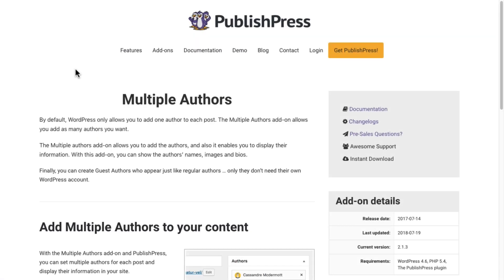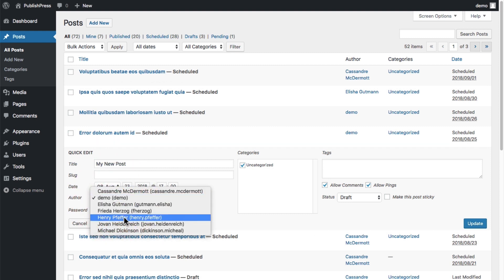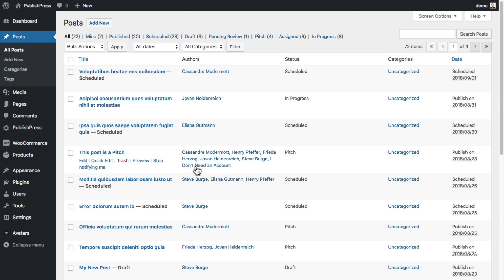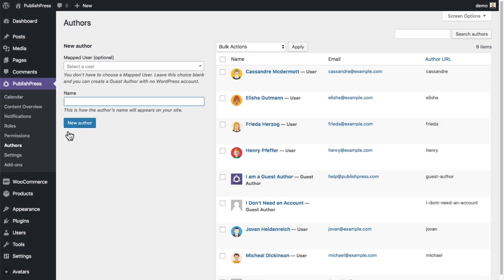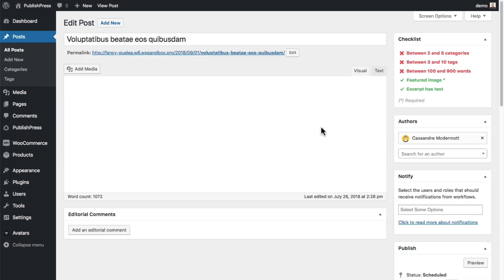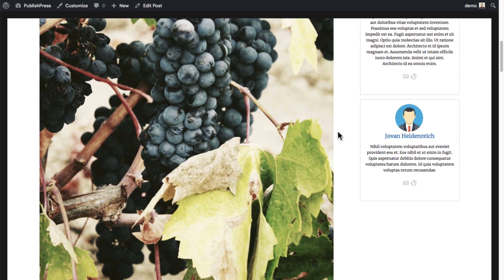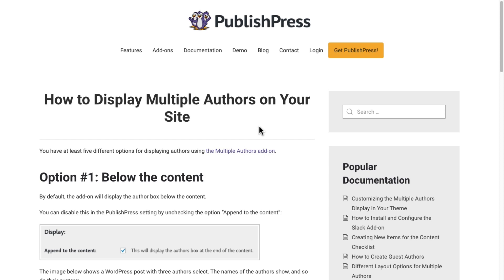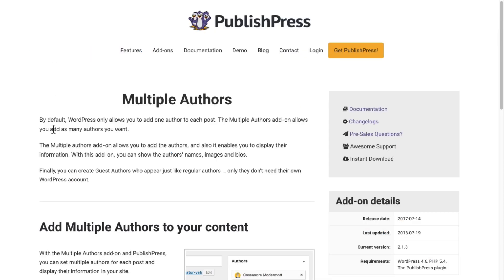How to Add More Than One Author to a WordPress Post with PublishPress Authors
By default, WordPress only allows you to add one author to each post. The PublishPress Authors plugin allows you to add as many authors you want.